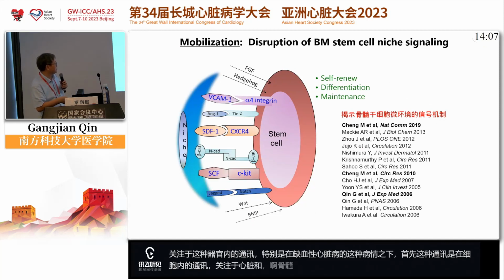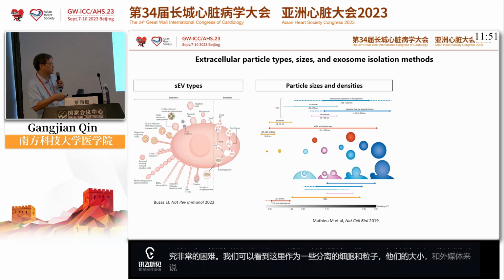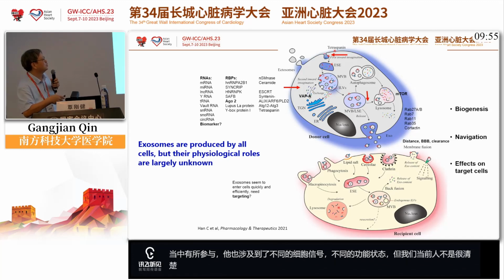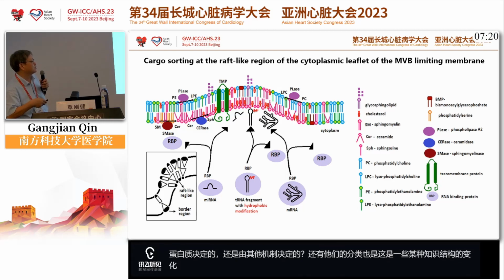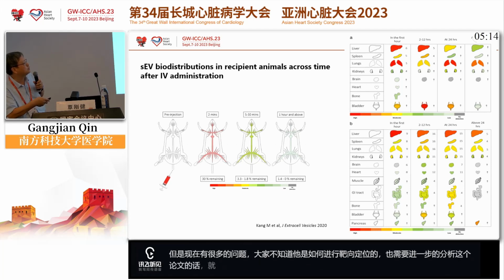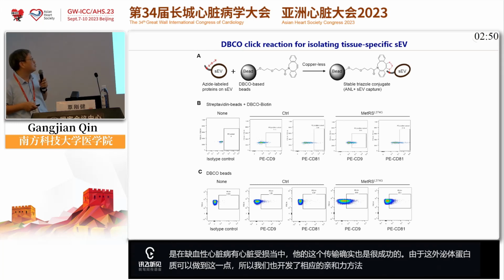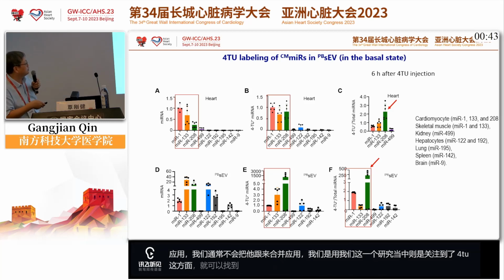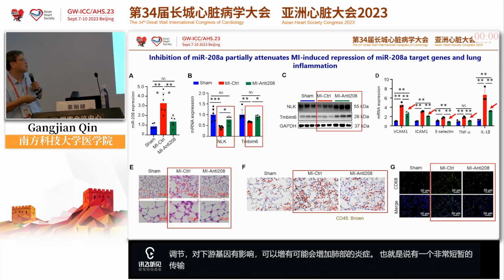Exosomes in Ischemic Heart Disease at GW-ICC/AHS 2023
Presented by Dr. Gangjian Qin from Southern University of Science and Technology School of Medicine.